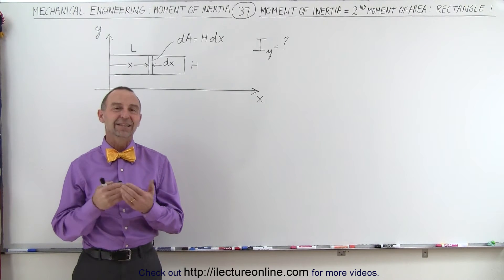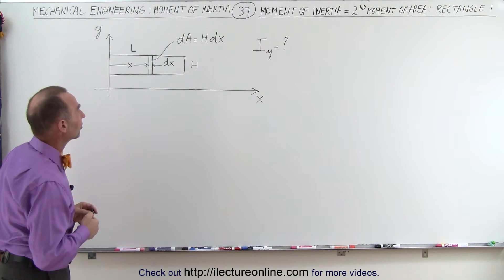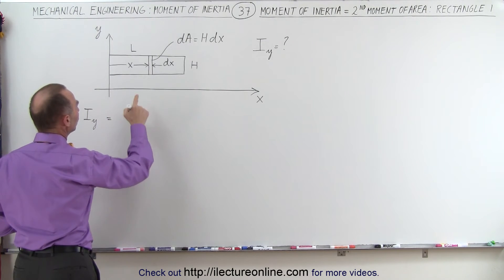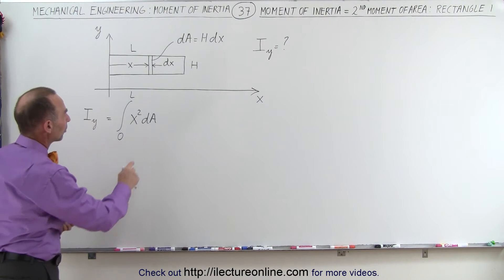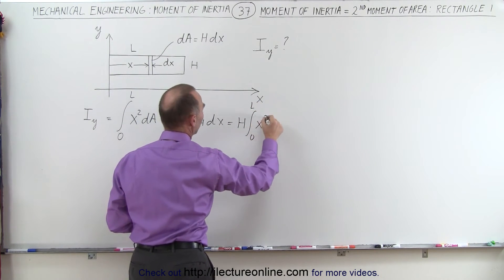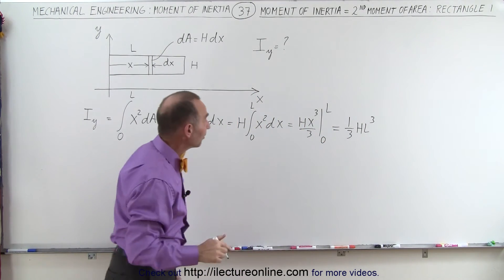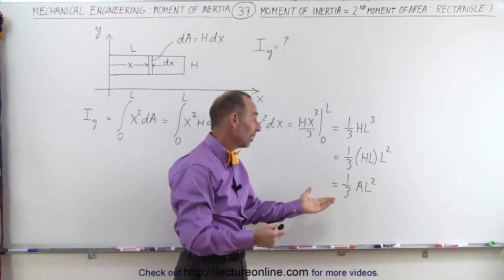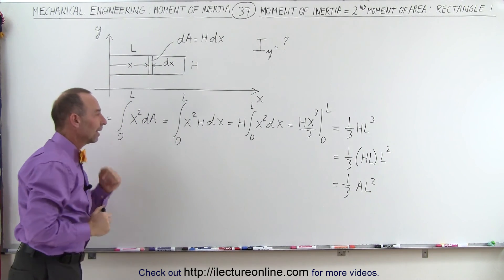Mechanical Engineering: Ch 12: Moment of Inertia (37 of 97) = 2nd Moment of Area: Rectangle 1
In this video I will find the moment of inertia (and second moment of area), I(y)=?, of a rectangle: part 1/3.